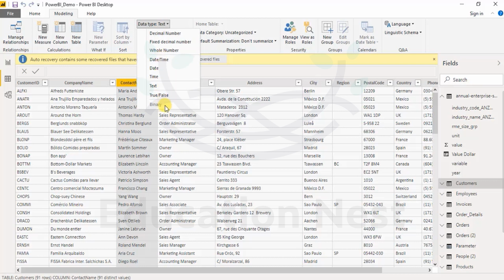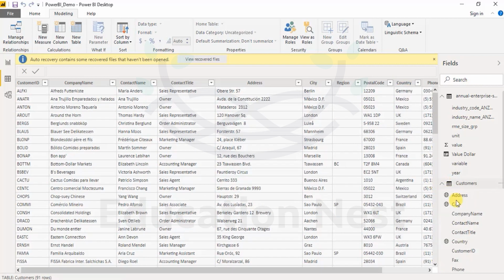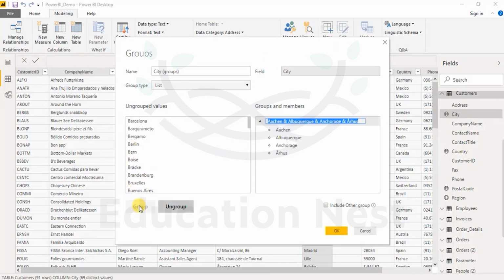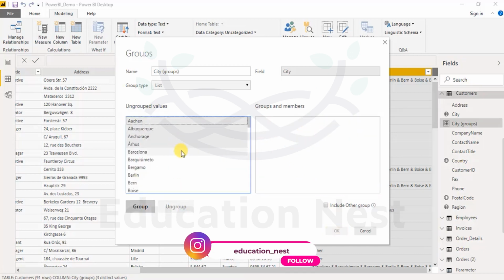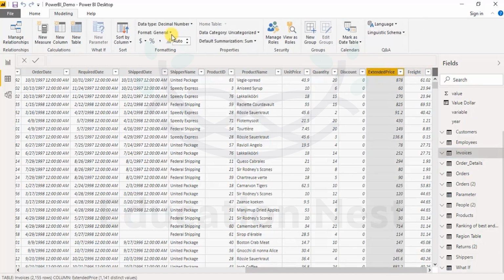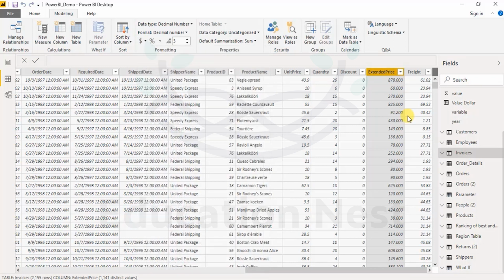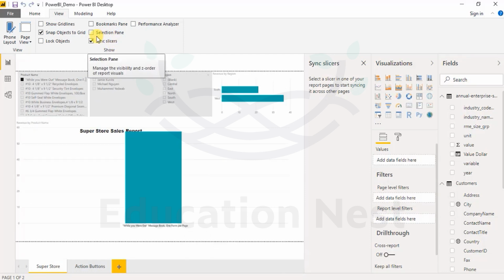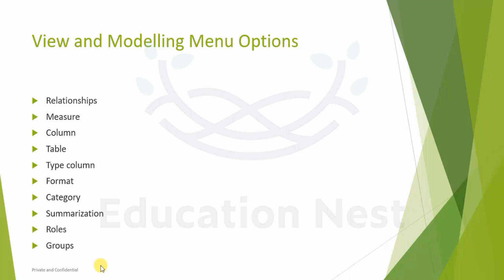Power BI Modelling Options: Secrets Every Data Analyst Should Know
In this video, we delve into the fascinating world of Power BI Modelling Options. If you're a data analyst looking to unlock the full potential of Power BI, this is the ultimate guide for you. Join me as we explore the secrets and strategies behind Modelling Options, and discover how they can revolutionize your data analysis. From beginner tips to advanced techniques, this comprehensive tutorial will equip you with the knowledge and skills to take your Power BI skills to new heights. Don't miss out on this opportunity to enhance your data visualization and gain valuable insights. Watch now and become a Power BI Modelling expert!